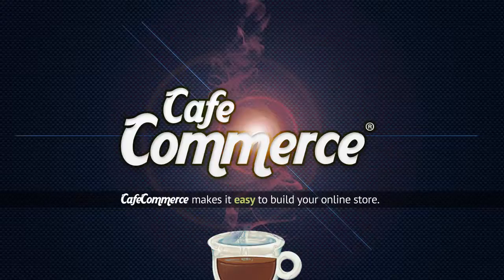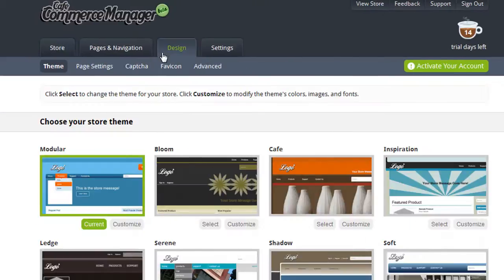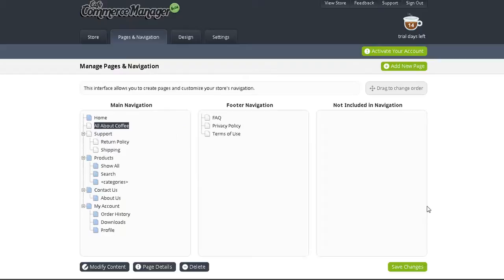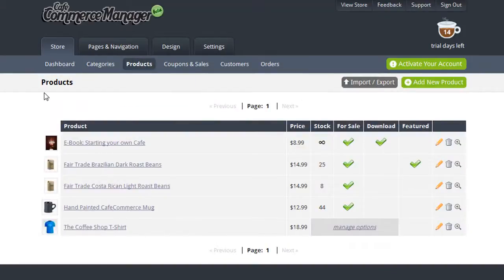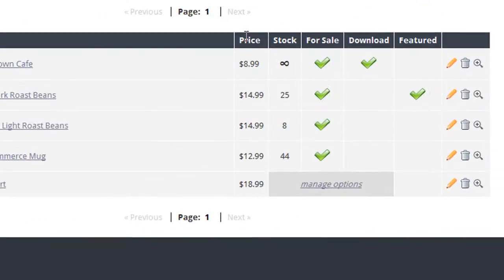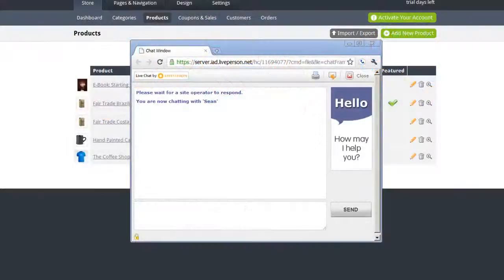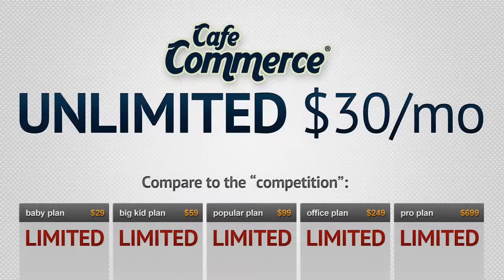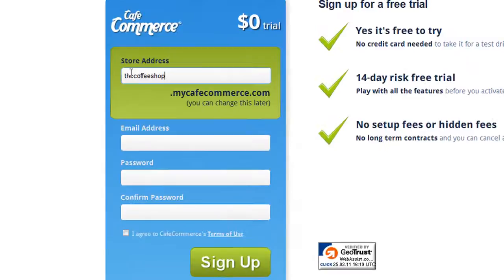Create your online store with CafeCommerce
Create your own unique online store for selling digital or physical goods with CafeCommerce.  Sign up for a free 15-day trial